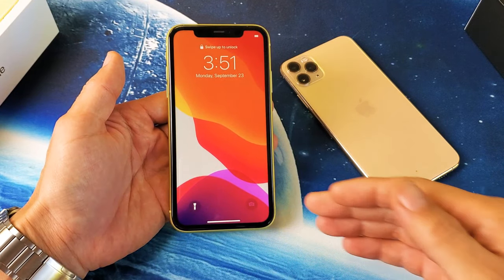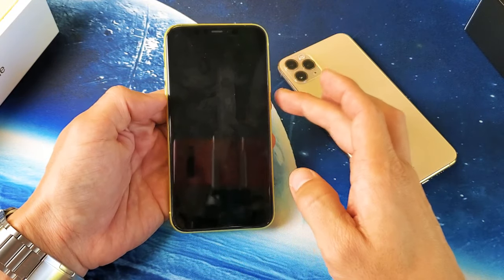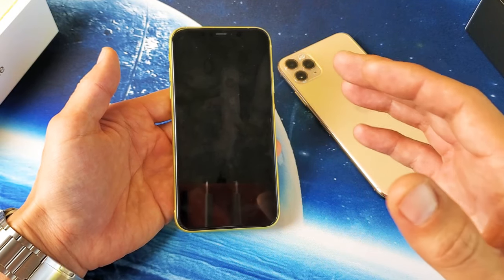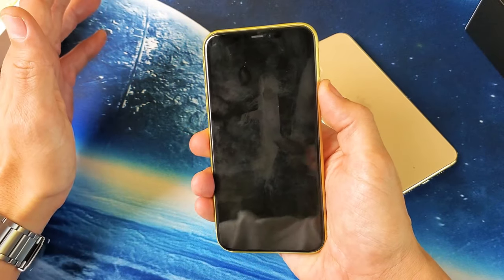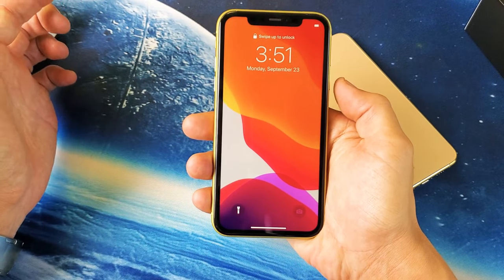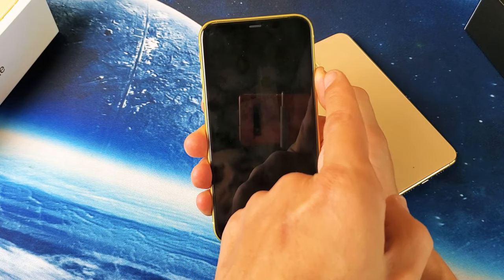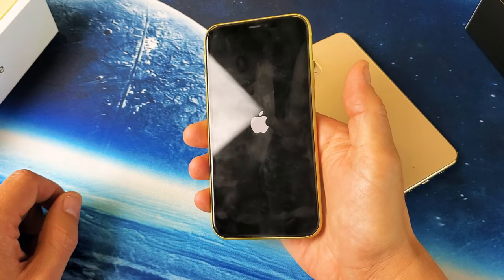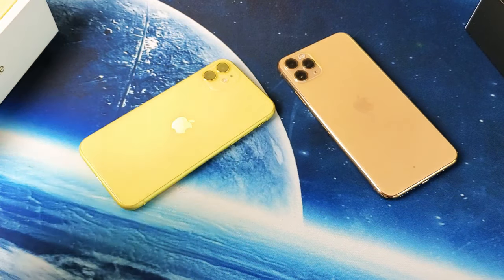iPhone 11 / 11 Pro Max: How to Force a Restart (Forced Restart)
I show you how to force your iPhone 11, 11 Pro or 11 Pro Max to restart. First thing to always try if you are experiencing slowness, sluggishness, lagginess, unresponsive, frozen or black screen is a forced restart. Hope this helps.